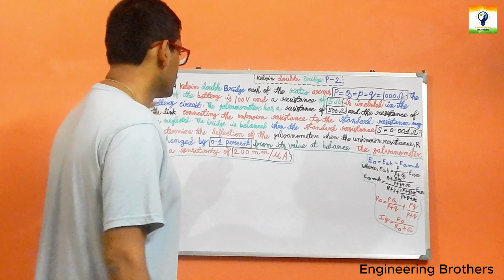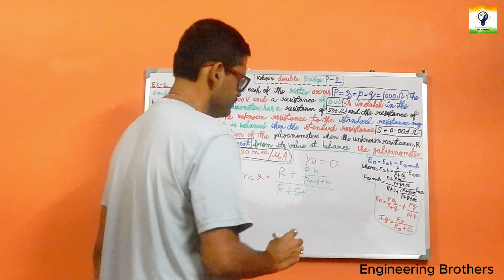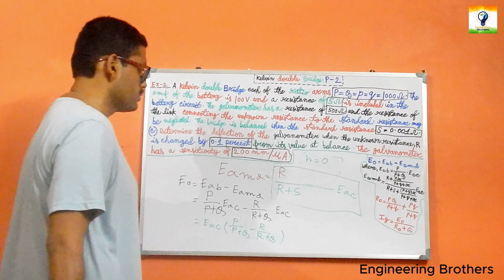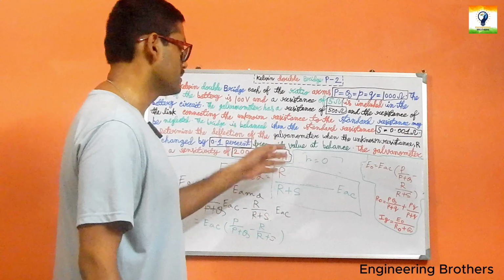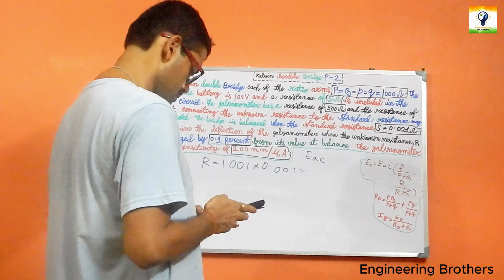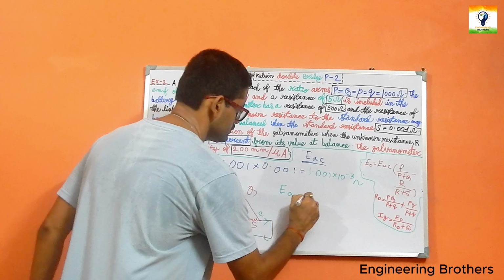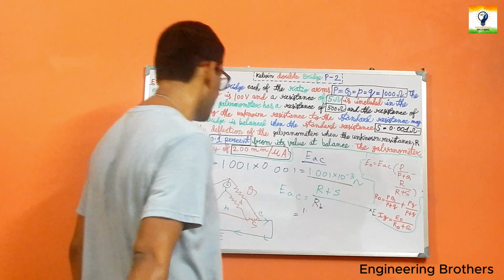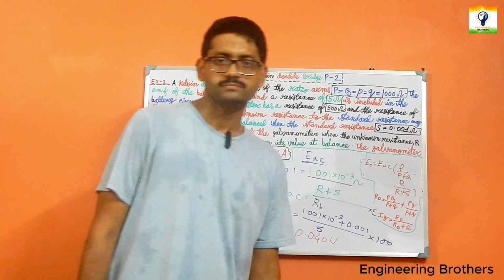Kelvin double bridge problem 2 part 3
This video adequately discusses the Kelvin double bridge problem 2, part 3. The following topics are listed below:
1. What is the process for measuring the low resistances
2. What is the basic idea behind the Kelvin double bridge
3. Full information on the Kelvin double bridge
4. How to solve the Kelvin double bridge circuit
5. How to make the balance of the Kelvin double bridge
6. How to reach the balanced condition for the Kelvin double bridge